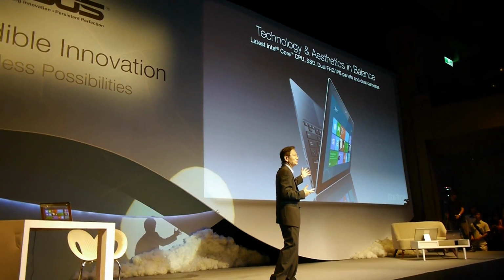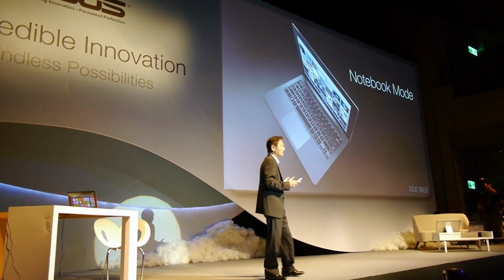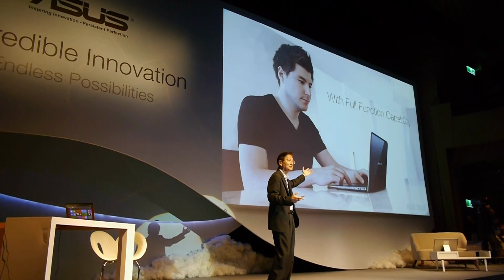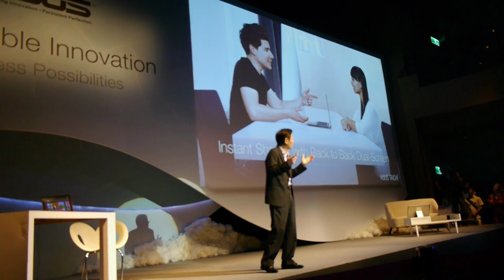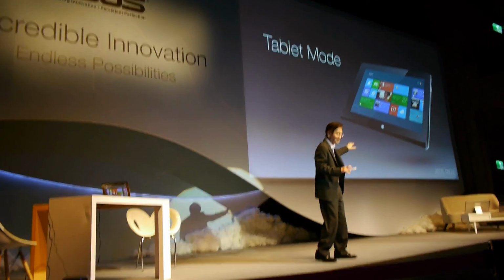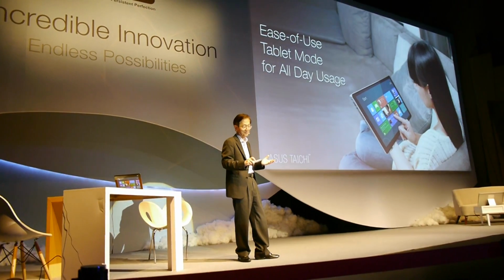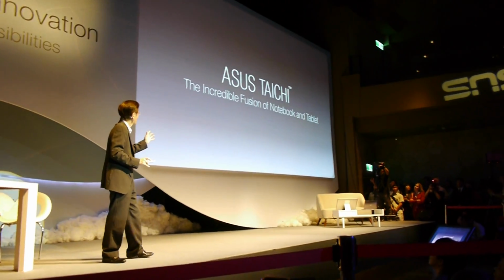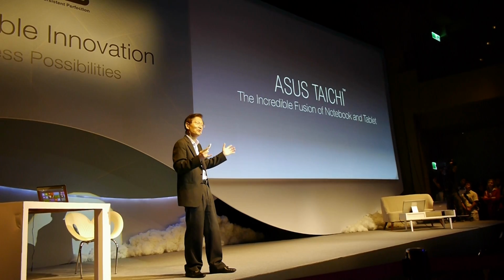Asus Taichi Presentation Computex 2012